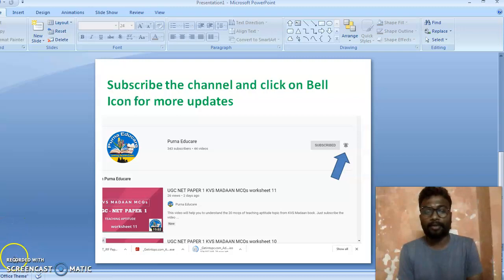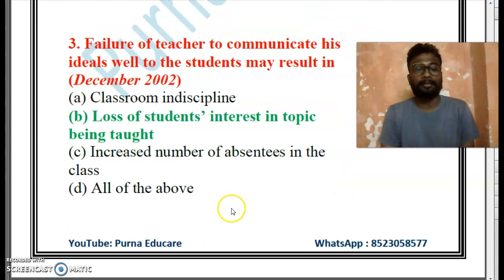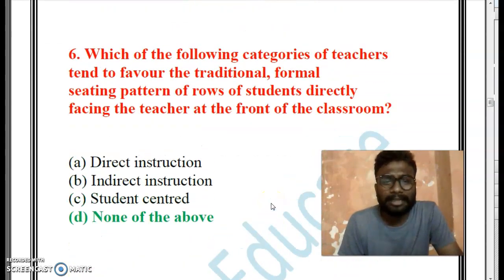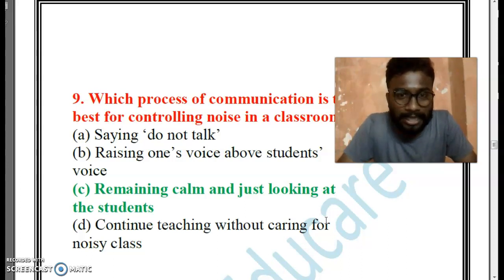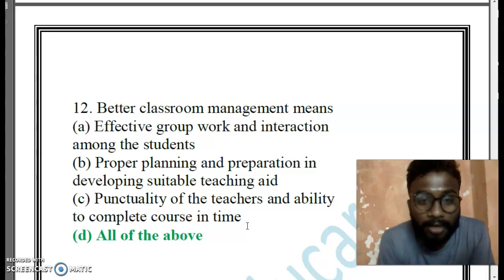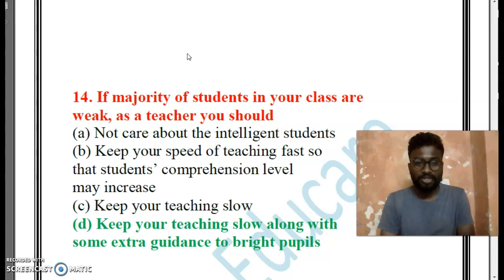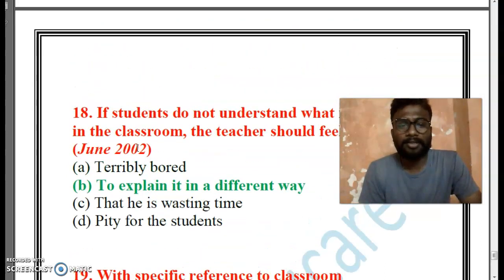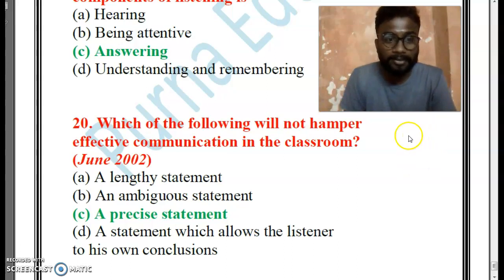UGC NET PAPER 1 KVS MADAAN MCQs workseet 12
This video will help you to understand the various mcqs which are expected to ask in ugc net exam. For more updates you can visit

In future we are going to upload various videos on banking awareness, mathematical aptitude, commerce, insurance. Arithmetic Aptitude and Reasoning will also be posted. Kindly Subscibe the channel and click on the bell icon for more updates.